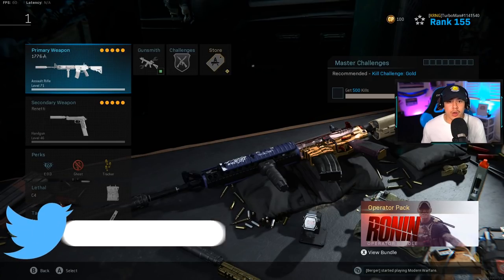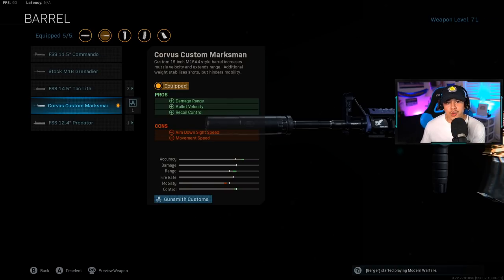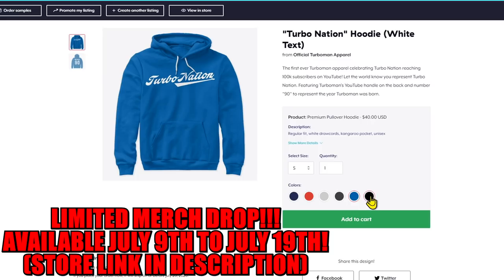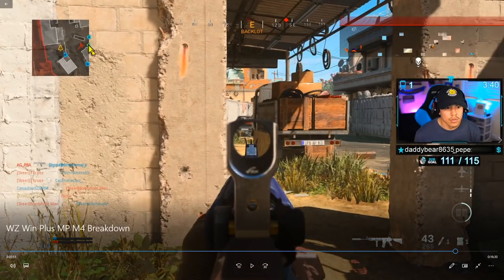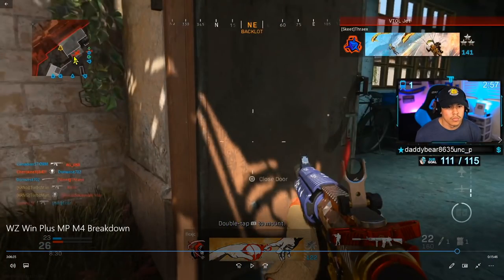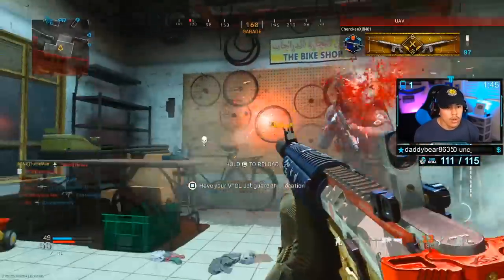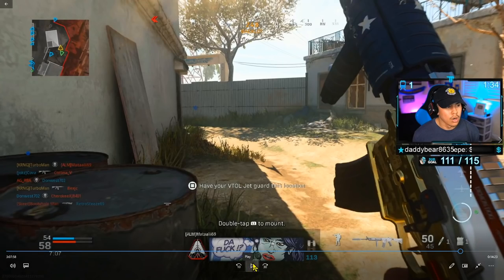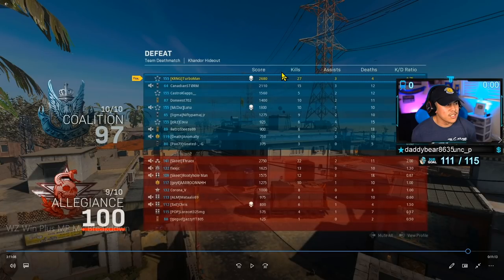*NEW* MOST OP M4A1 BEST CLASS SETUP! | Modern Warfare Best M4A1 Class (COD MW Best Setups)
0:00 Intro
0:47 Muzzel
1:25 Barrel
2:04 Rear Grip
2:24 Ammunition
3:03 Underbarrel
3:06 Underbarrel (Recoil Pattern Comparison)
3:39 Merch Drop Announcement
4:20 Transition to Gameplay Breakdown
4:31 Gameplay Breakdown
13:39 Final Thoughts